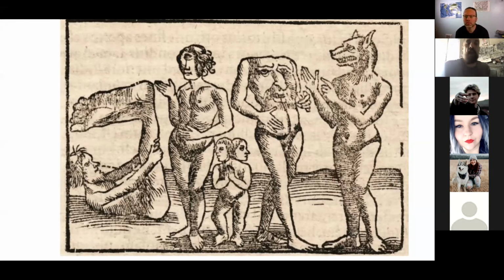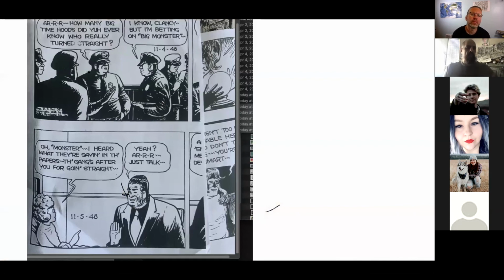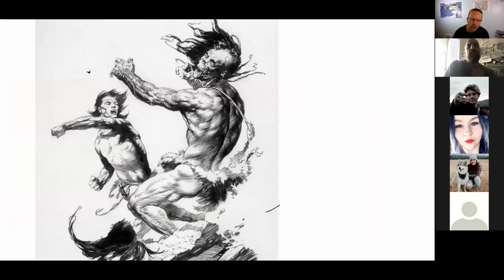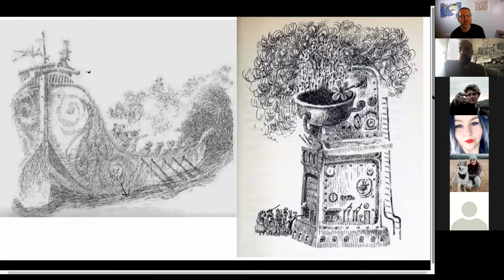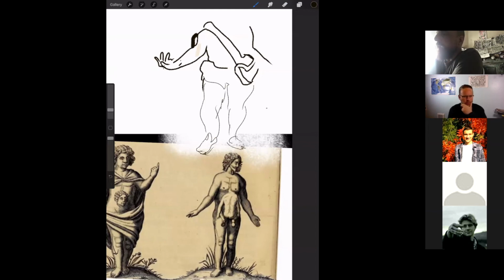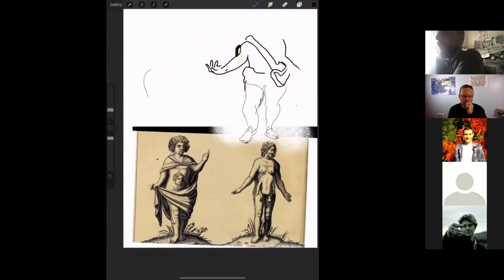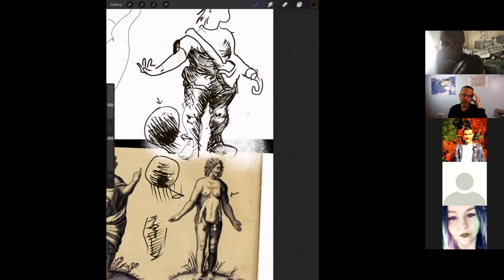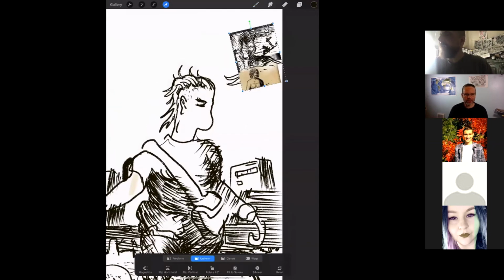Guest Artist Josh Bayer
Josh Bayer talks about implied outlines and light and shadow in three dimensional forms.